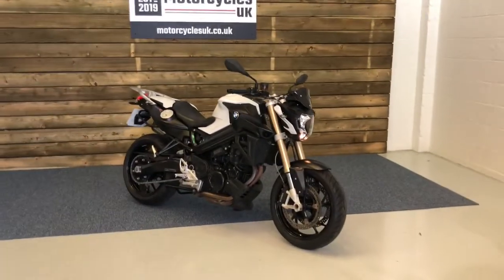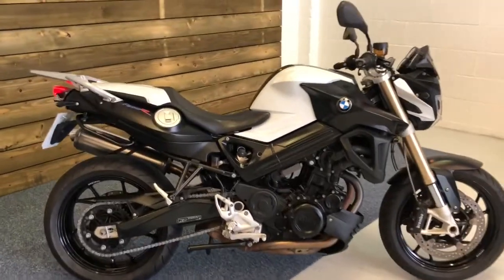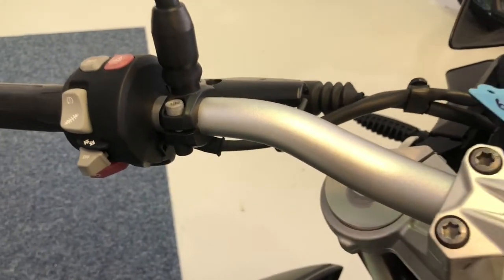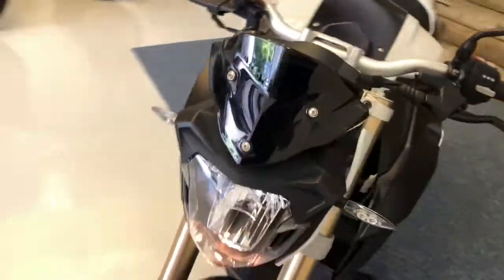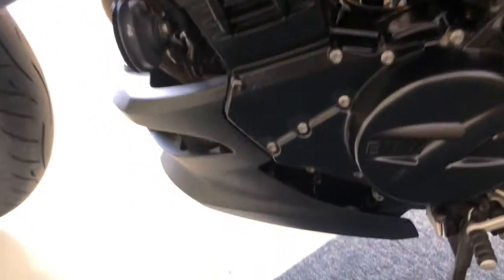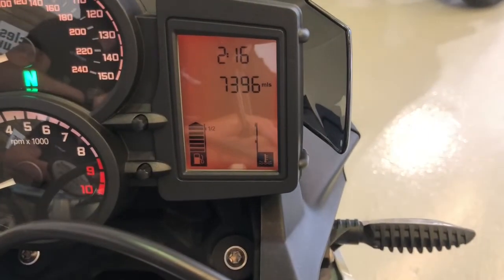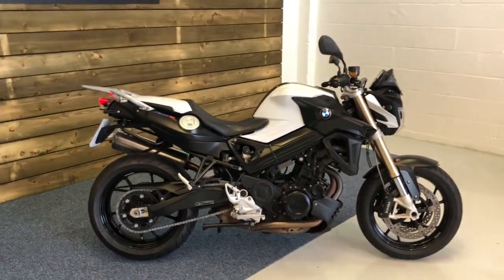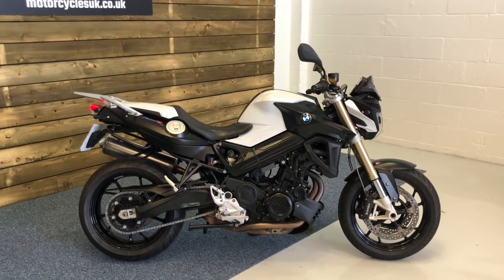BMW F800R SPORT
BMW for sale in Swindon
BMW F800R Sport, 2015 on a 64 plate, 7396 miles, 2 owners from new and a full BMW service history. Lovely looking bike with flyscreen, heated grips, seat Cowl, ESA and ABS. Fantastic first big bike or reliable daily transport with a sporty edge! £4795